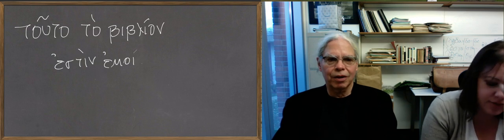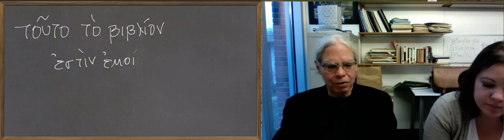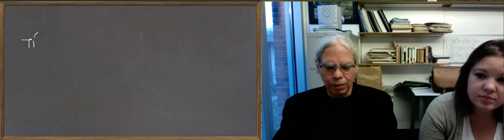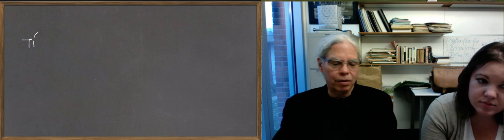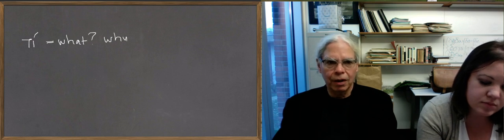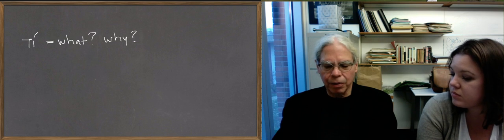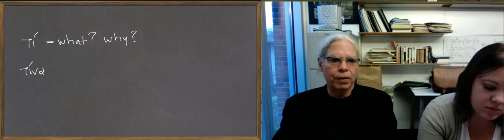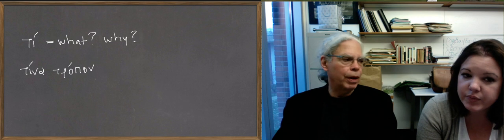Learn Ancient Greek | 88. Unit 15: Dative of possessor, and adverbial accusative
This video covers some new grammatical constructions that go with the verb 'to be' , and some syntax with τίς and τί. Professor Muellner explains how these constructions work in English and in Ancient Greek, and supplements the presentation on pages 440–441 in the Hansen & Quinn textbook.